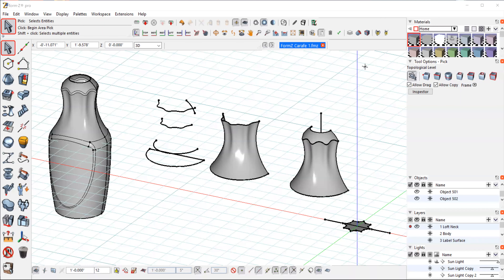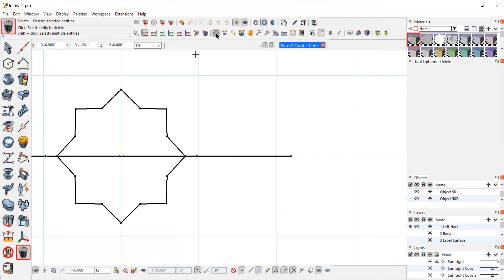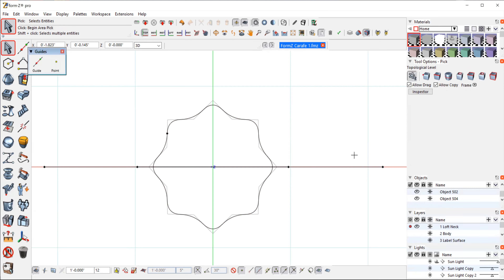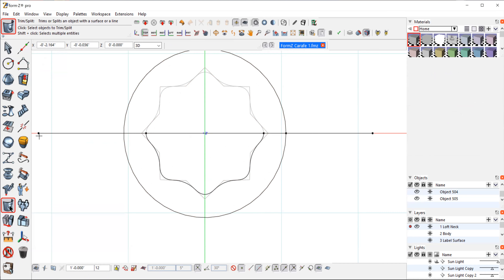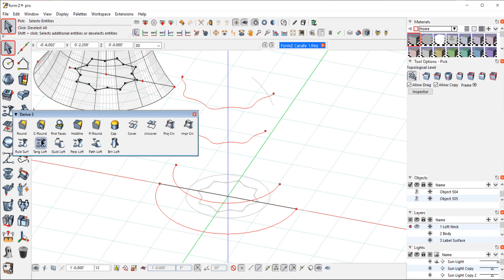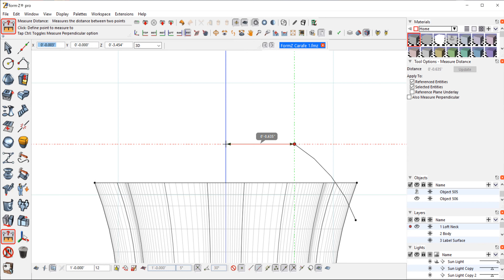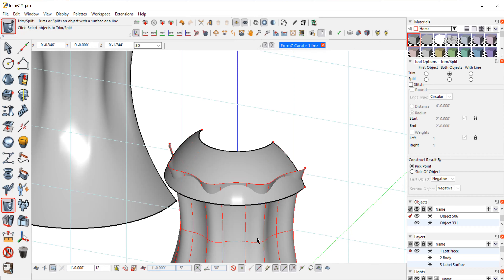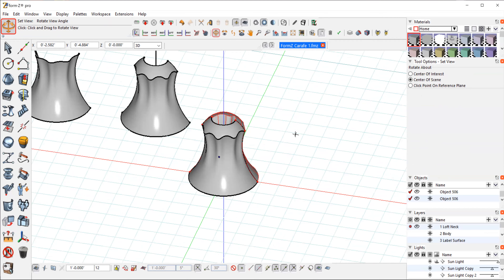Bottle 3 1 3D Form Z Loft Neck